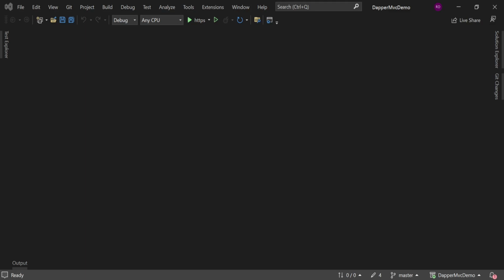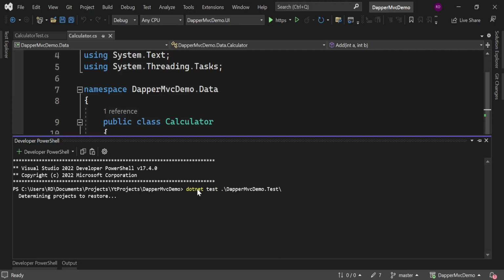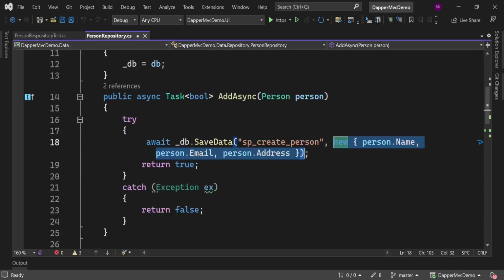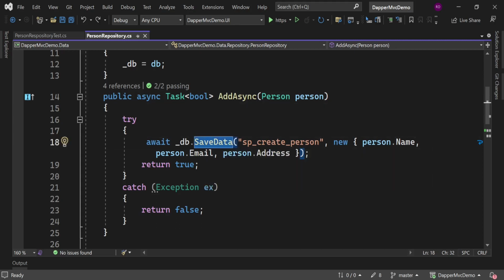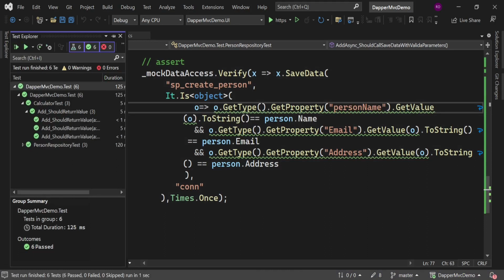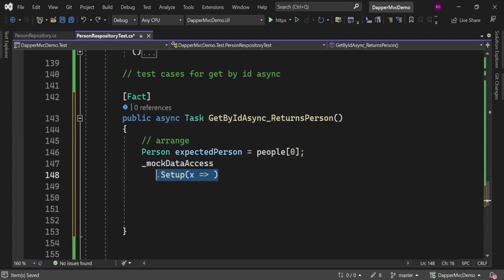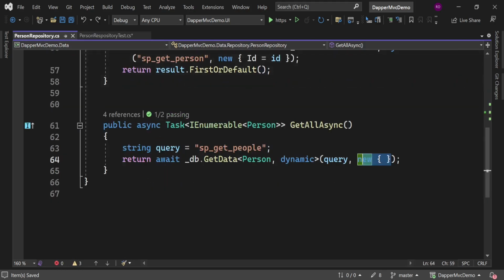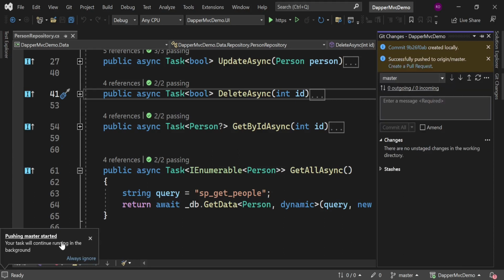Unit Testing in .net core with moq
moq unit testing c# with xunit
xunit tutorial moq tutorial with xunit
unit testing in .net core